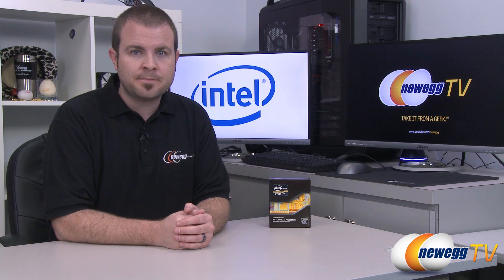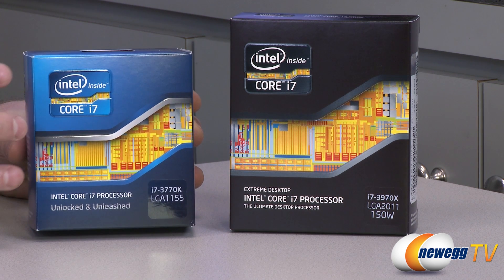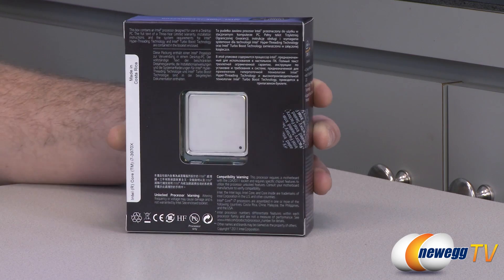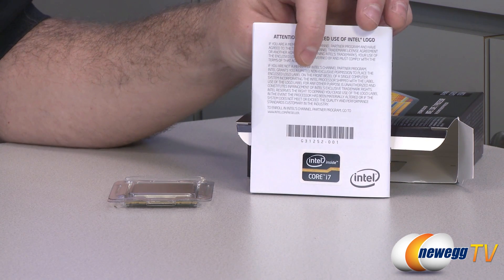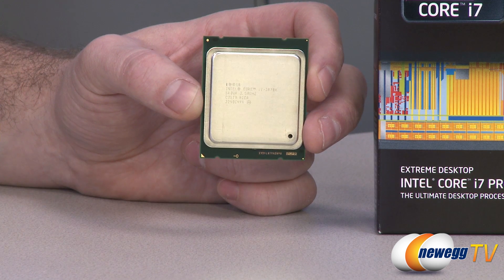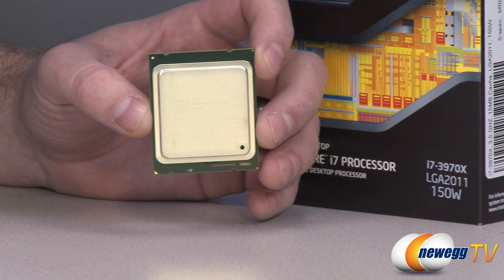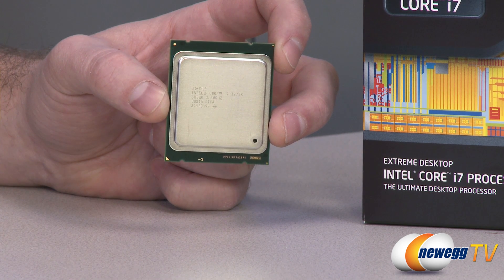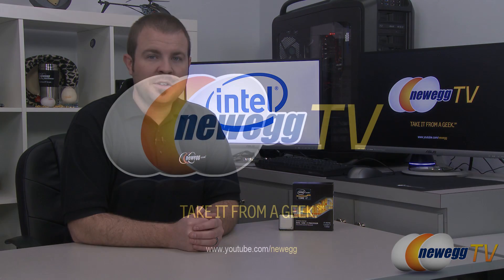Newegg TV: Intel Core i7-3970X Extreme Edition Sandy Bridge-E Overview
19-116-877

Here we have a CPU from Intel, Model: BX80619i73970X. Check out the video for more info!

Intel Core i7-3970X Extreme Edition Sandy Bridge-E 3.5GHz (4.0GHz Turbo) LGA 2011 150W Six-Core Desktop Processor BX80619i73970X

- Credits -
Presenter: Paul
Producer: Lam
Camera: Anna
Post-Production: Anna